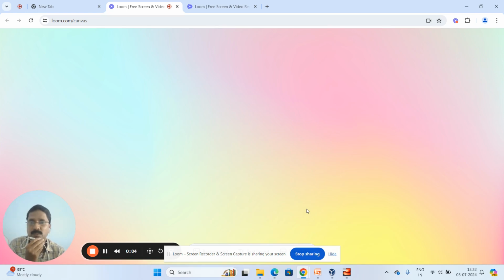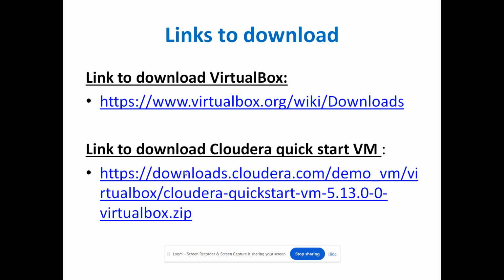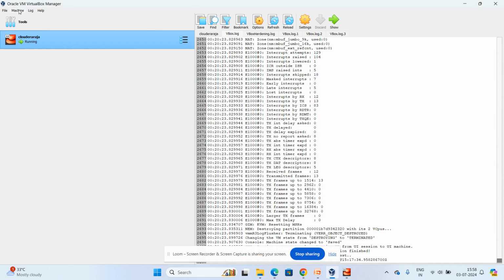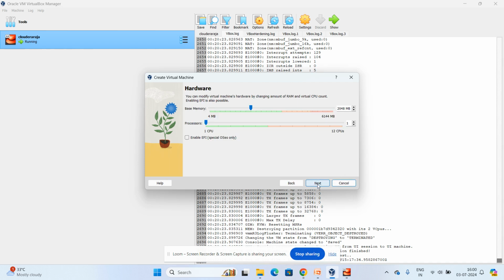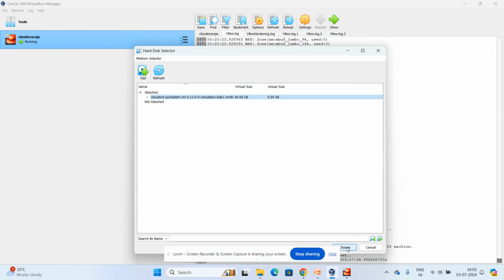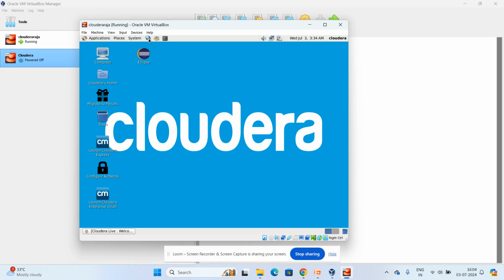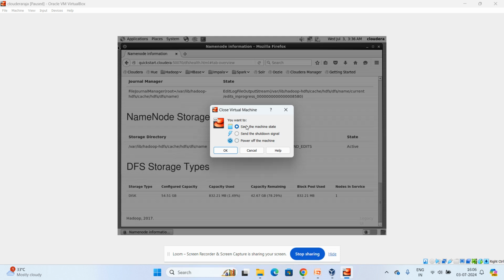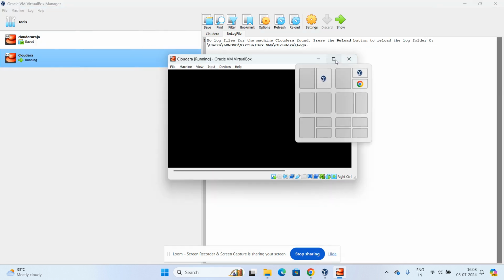Installing VirtualBox and Cloudera Tutorial